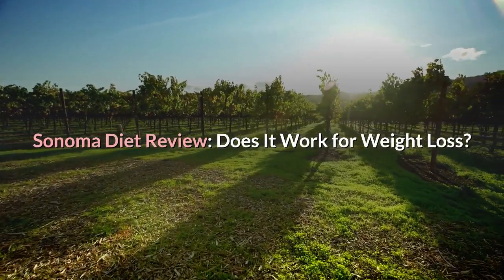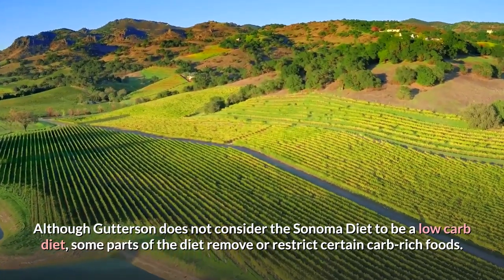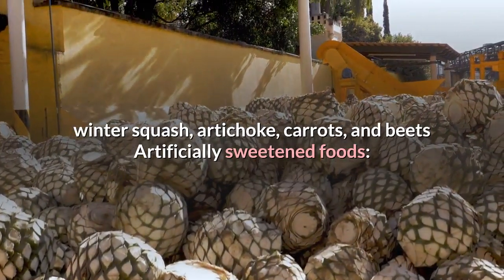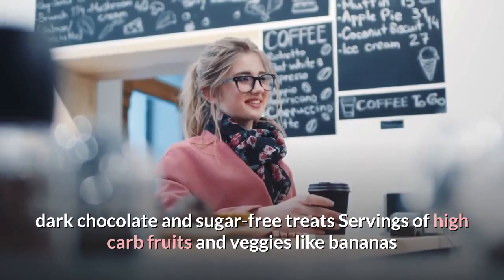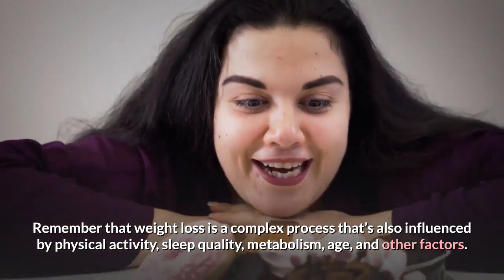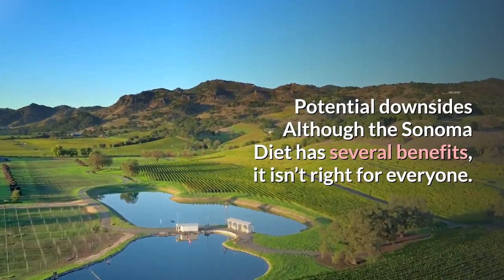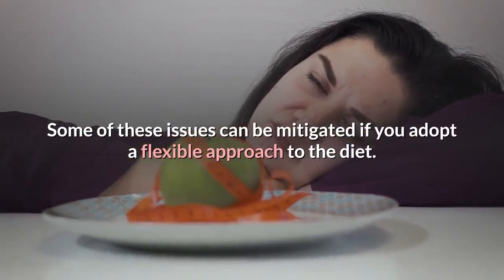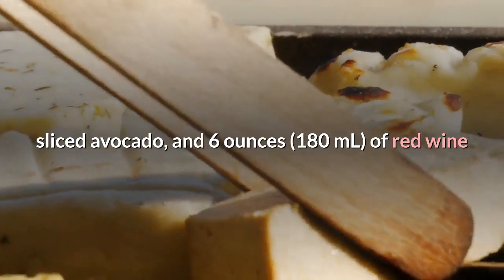sonoma-diet-review-does-it-work-for-weight-loss.II HEALTH TIPS 2020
What is the Sonoma diet?
The Sonoma Diet is a weight loss program developed by a registered dietitian and author Dr. Connie Guttersen.

The diet’s original book was published in 2005, but a revised version called “The New Sonoma Diet” became available in 2011.

Guttersen’s book promises weight loss and improved health within the diet’s first 10 days. It also includes lessons on how to beat sugar addiction and satisfy your cravings with healthy foods throughout the remainder of the program.

The diet is named for the famous wine-growing region in California where Guttersen lives.

Inspired by the Mediterranean diet, the Sonoma Diet promotes a balanced intake of fruits, vegetables, lean proteins, whole grains, legumes, nuts, and olive oil. It then adds specific portion control guidelines and three distinctive dietary phases (1Trusted Source).

Although Gutterson does not consider the Sonoma Diet to be a low carb diet, some parts of the diet remove or restrict certain carb-rich foods.

Excessive intake of saturated fats, alcohol, and artificial sweeteners is likewise discouraged.

👢👠👙😍👙Women Are Having A Lot Of Bad Sex During COVID, Study Finds II HEALTH TIPS 2020👙😍👠👢😋💑👘
🔥🔥🔥Top 5 pressure points for female orgasm II Weigh loss II women fitness II women Medical Health🔥🔥🔥

HERE YOU GET SOLUTION OF YOUR HEALTH PROBLEM NATURALLY